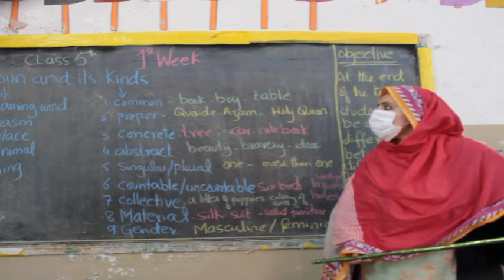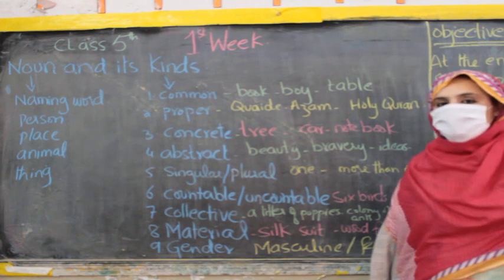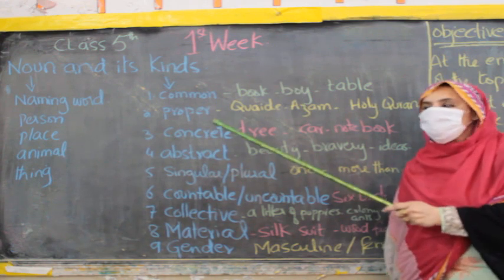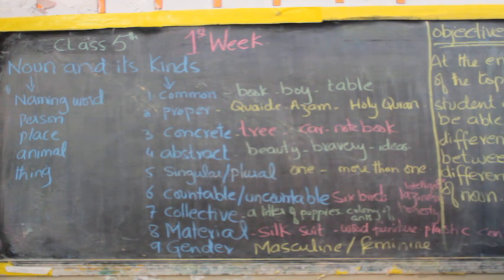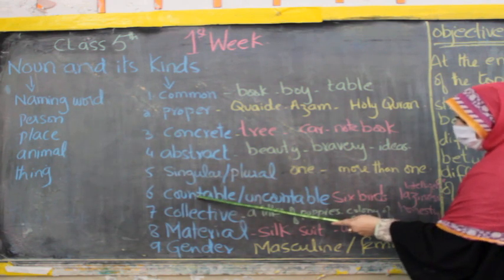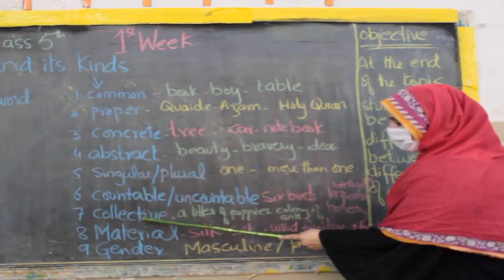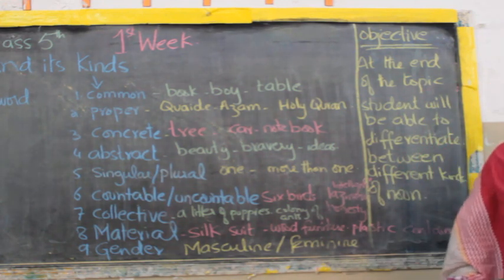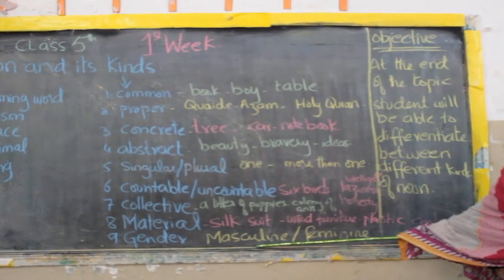Noun & Its Kinds, Class 5, Engish, Week1, Lesson 1, (Summer Task 2020)